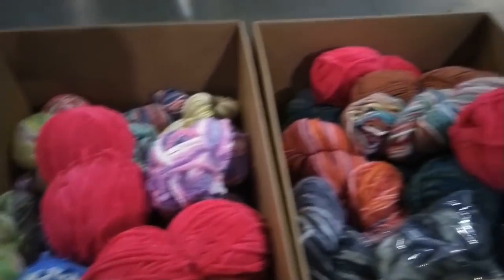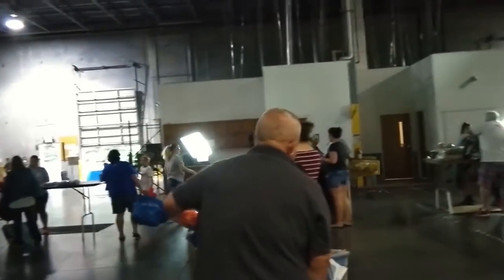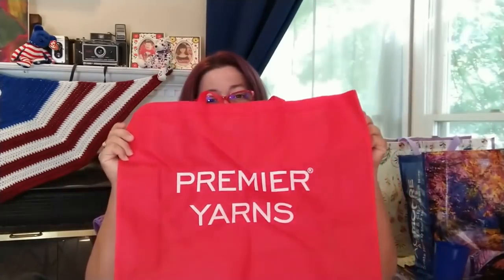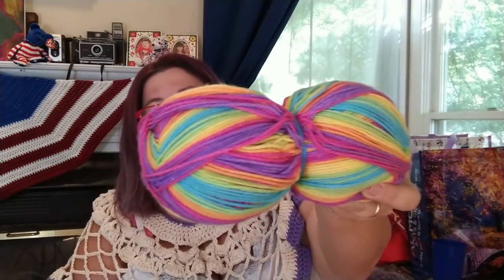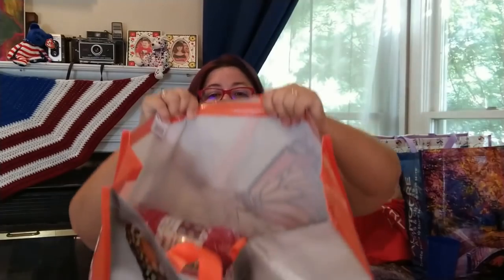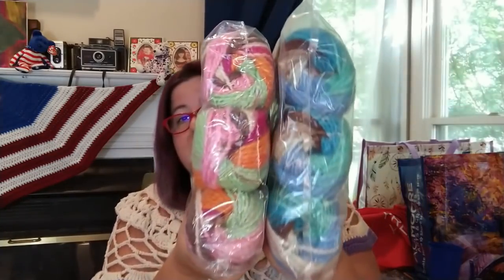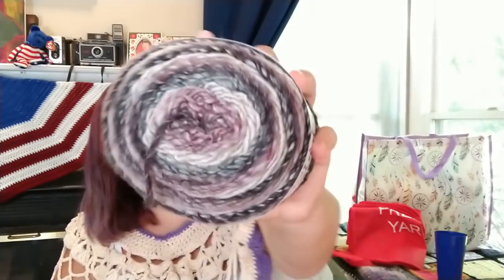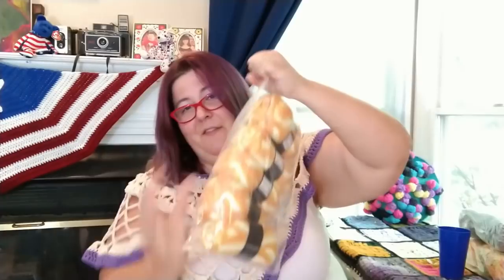Premier yarn warehouse sale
OMGOODNESS you guys!  I had so much fun at the sale.
A few notes. The video from inside the sale is rough!
I was so excited, and I was all over the place!
2nd, they actually opened the gates at 6:35 am.  and thats the time the video started.  Im still tired and wore out from this weekend.

I would like to give a huge THANK YOU to all the people who work for Premier yarns.  I had an amazing time.  Every employee I interacted with at the sale was so nice and helpful.  They really seemed excited for the sale.  The checkout process was quick and easy for me. I know some people waited way longer.  But I was in and out of the sale in less than 40 minutes.  I only stood in line for maybe 10 minutes.  Of course, you have to keep in mind.  I know the product pretty well. I made a list ahead of time. I knew what I wanted, and how much I had to spend!
SO how much did you spend, you ask. Well My grand total was $253.59. For roughly 114 skeins of yarn. The retail value of the yarn I purchased was approximately $611.11 and that is not counting all the skeins I found in the dollar bin. Because there is no way to calculate the price on those. So I saved about.. $357.52!! HOLY CRAP! Now of course you all know, I dont ever pay retail. But to look at those numbers! It is pretty astonishing!

Amazing time!  I met amazing people!  Thank you to anyone who said HI to me!  I really appreciate you all! I stayed UNDER budget!  I didnt go overboard.  I bought what I knew I wanted, or needed, and nothing more!

I will be going again next year! I cant wait!
I hope you all had a great time watching this!